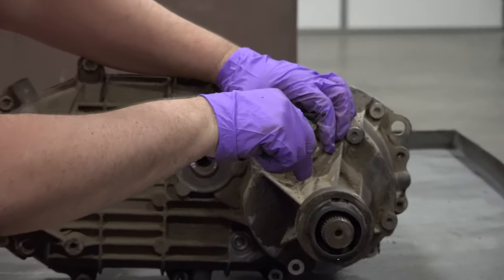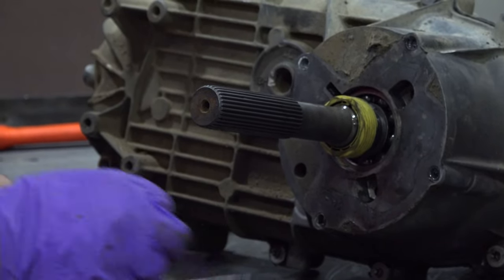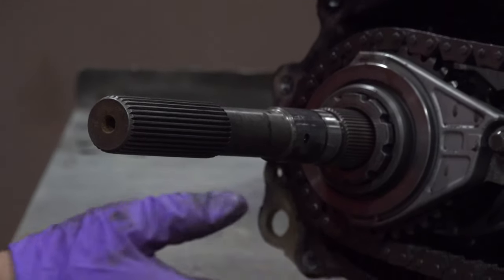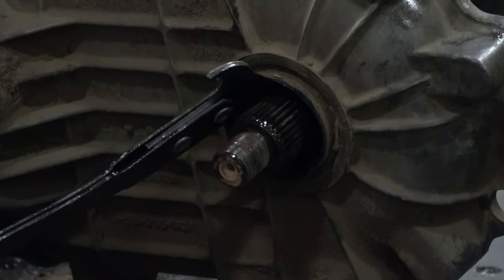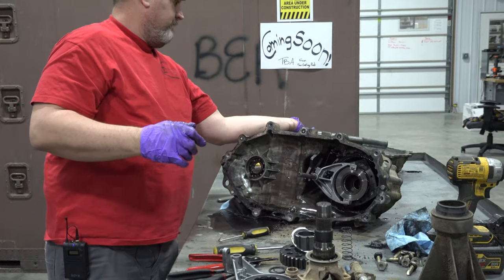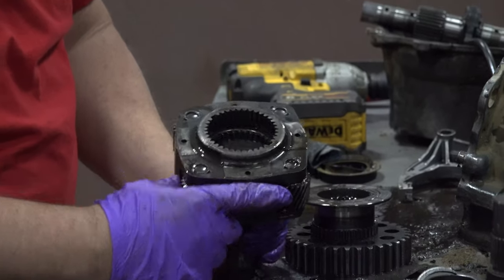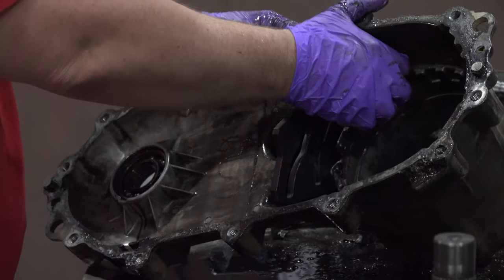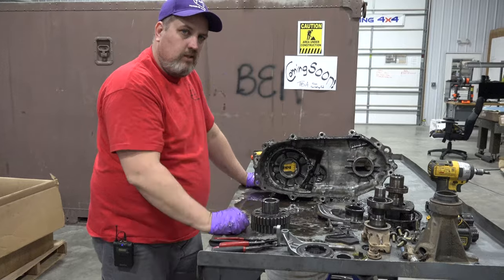BW 1356 Transfer Case Teardown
BW 1356 Transfer case Teardown with your favorite mechanic Chris.

For product updates, Announcements, and more. Were hiring.

TorqueKing4x4 is a USA based manufacturer, stocking OEM parts distributor, and exporter of a large selection of 4x4 special tools and genuine original equipment parts.